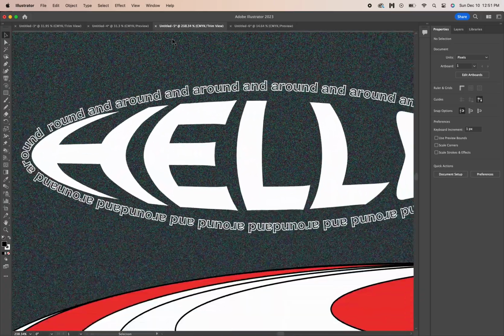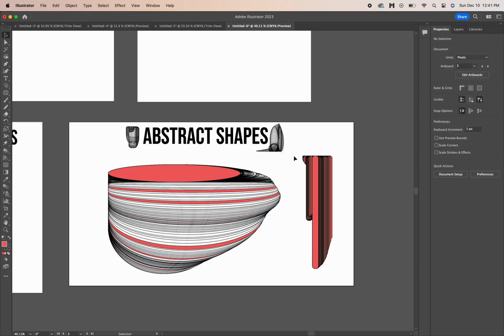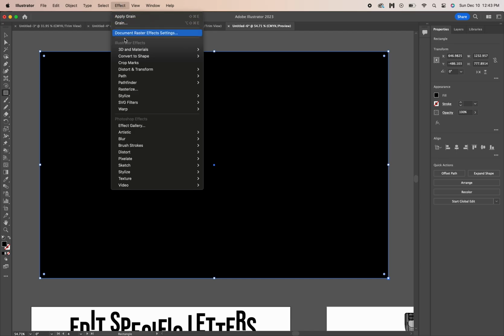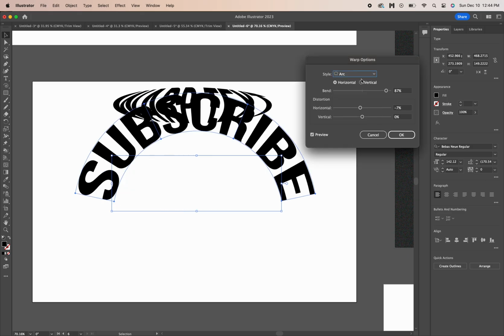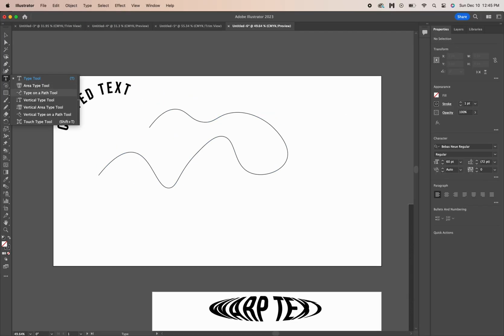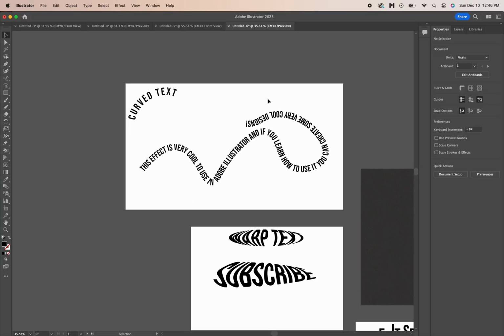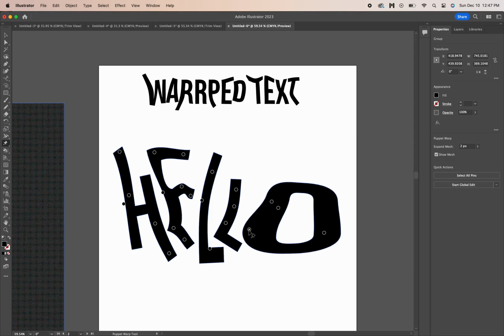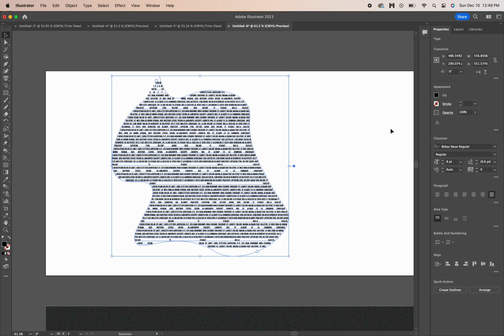7 Illustrator Effects in 4 minutes.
Hello Everyone, today I will show you how to make the 7 Illustrator effects I used in this thumbnail.